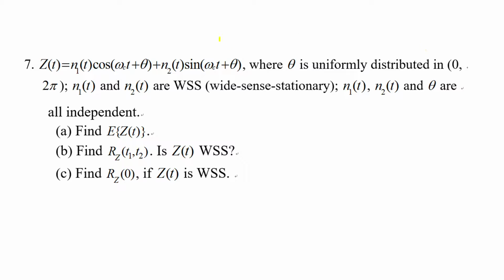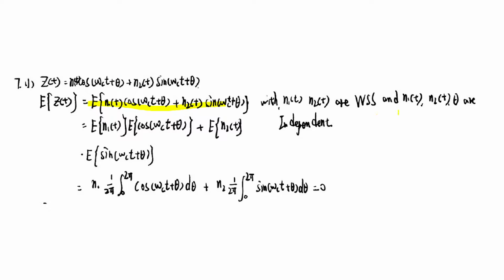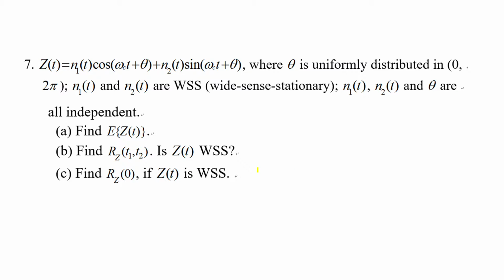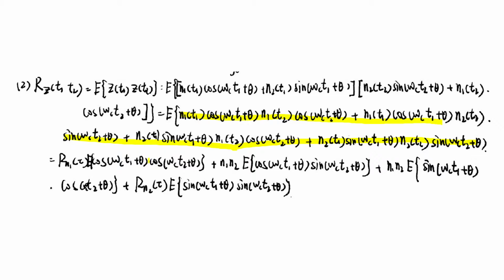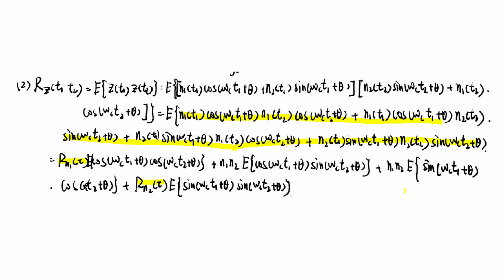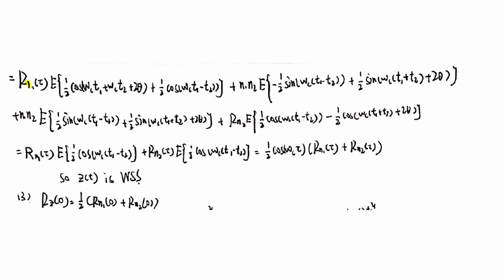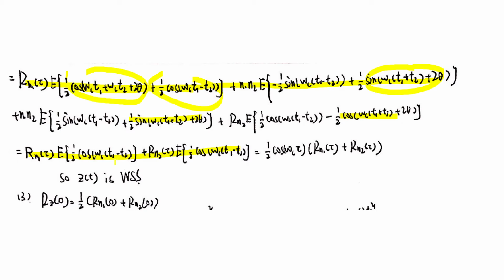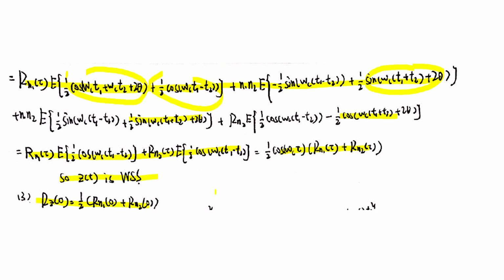HW7 Question7 for Probability and Stochastic N15538123 Xiaoyue Yang